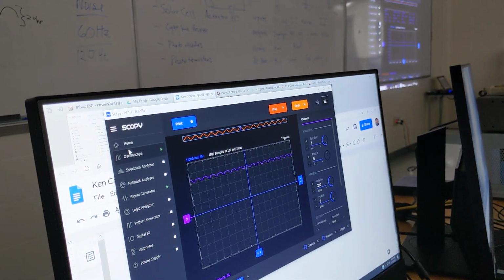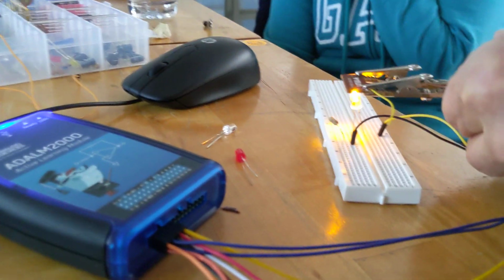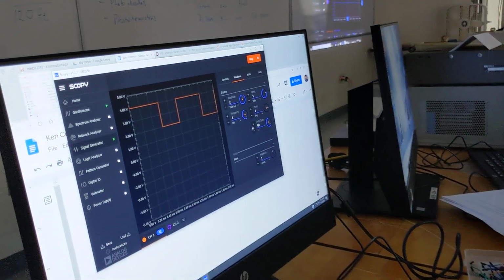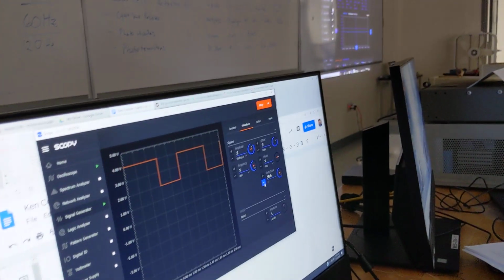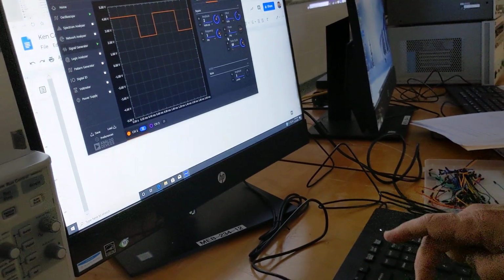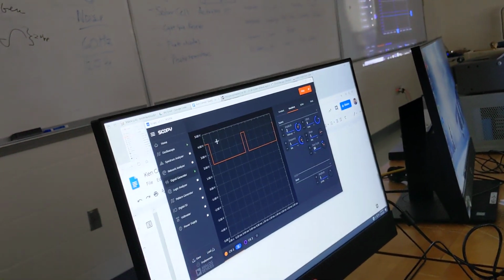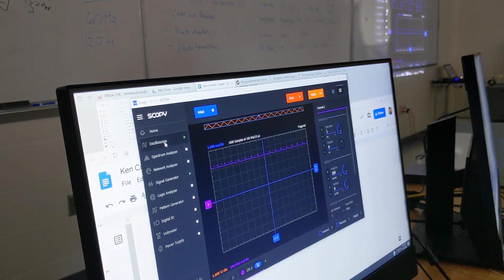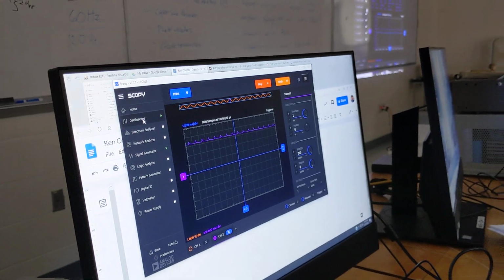Multidisciplinary experiment-center pedagogy using ADALM2000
Keeping scholars happy

The ADALM-2000 — s a portable electronics lab intended as an easy-to-use introductory hardware platform for students of all levels and from all backgrounds. The M2k integrates into a small, hand-held box all the tools (except for a soldering iron) an electronics student or enthusiast needs in his or her lab.
The M2k is all the tools you ever wanted
Allthough dressed in a stylish blue, see-through apparel, the ADALM-2000 does not immediately reveal the treasures it hides inside. To find out you must first connect the device to a computer and open the startup guide in a web browser. Your reward will be detailed installation instructions and an impressive list of mensurations:
Two-channel oscilloscope with differential inputs
Two-channel arbitrary function generator
16-channel digital logic analyser (3.3 V CMOS and 1.8 V or 5 V tolerant, 100 MS/s)
16-channel pattern generator (3.3 V CMOS, 100 MS/s)
16-channel virtual digital I/O
Two input/output digital trigger signals for linking multiple instruments (3.3 V CMOS)
Two-channel voltmeter (AC, DC, ±20 V)
Network analyser – Bode, Nyquist, Nichols transfer diagrams of a circuit. Range: 1 Hz to 10 MHz
Spectrum analyser – power spectrum and spectral measurements (noise floor, SFDR, SNR, THD, etc.)
Digital bus analyser (SPI, I²C, UART, Parallel)
Two programmable power supplies (0 to +5 V, 0 to -5 V)

Analog Devices is as passionate about educating the next generation of young circuit design engineers as it is about pioneering the next technological breakthrough.